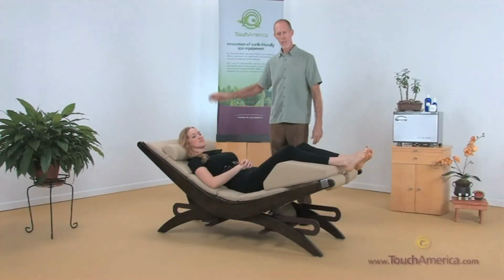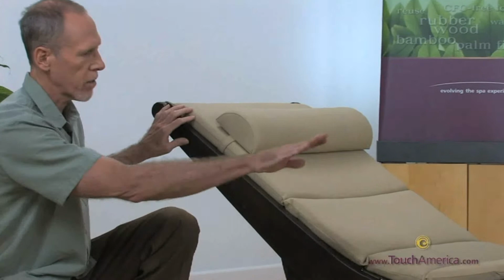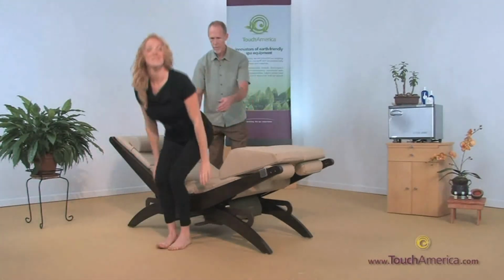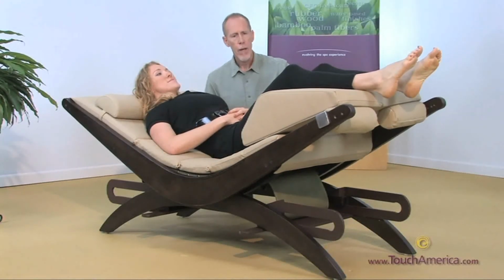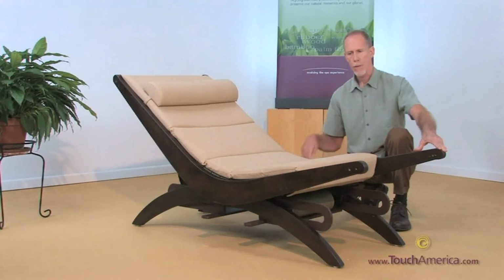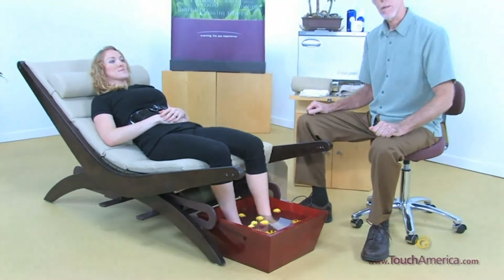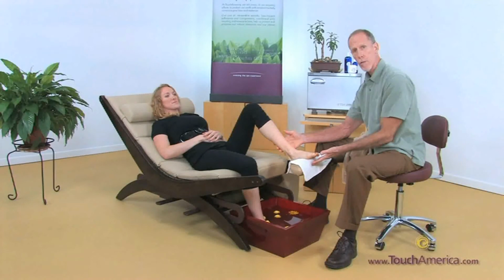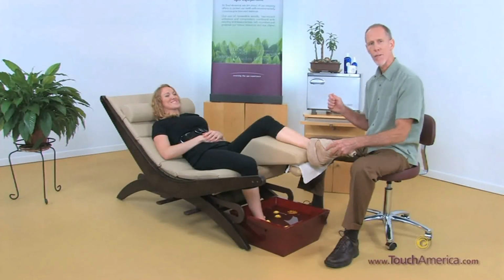The Breath Pedi Lounge by Touch America